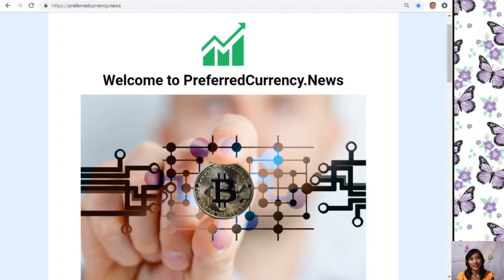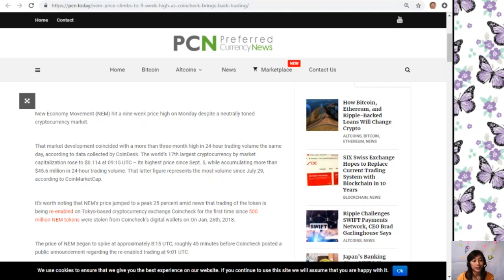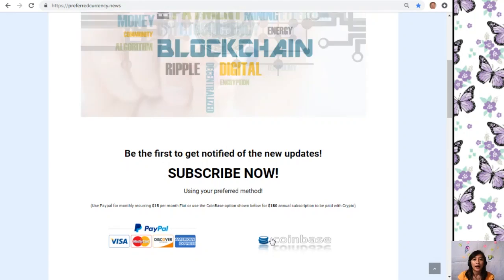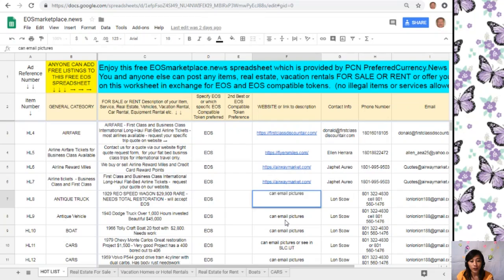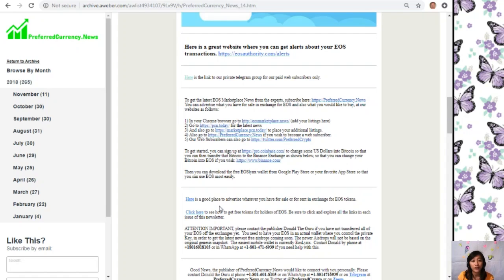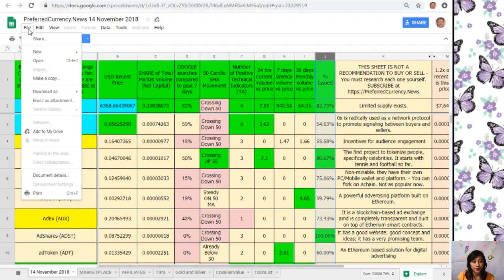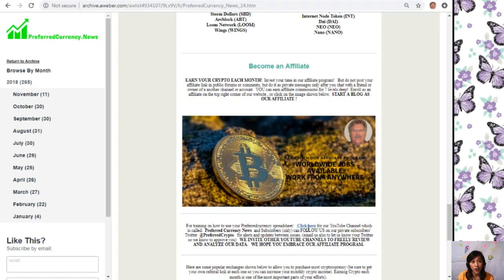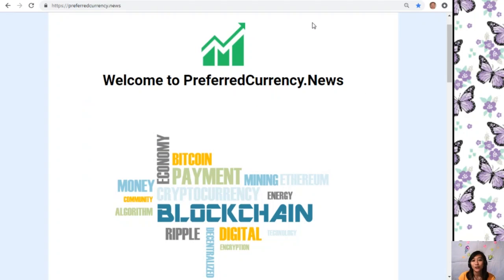NEM Price Climbs to 9-Week High As Coincheck Brings Back Trading